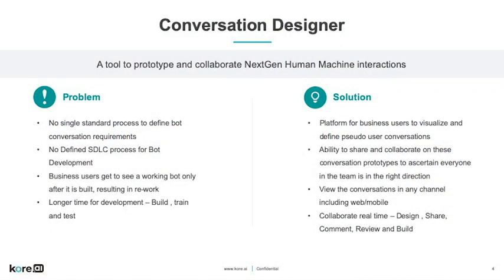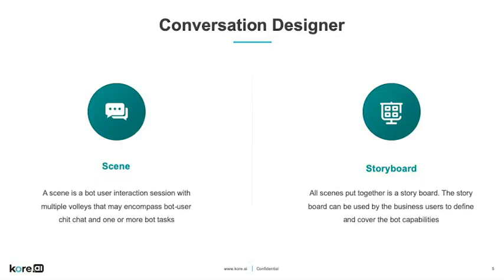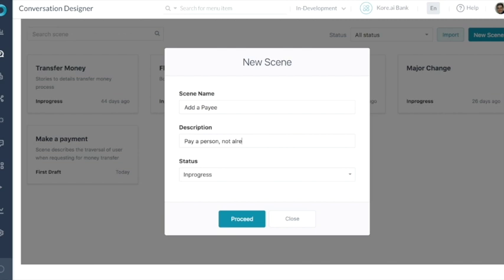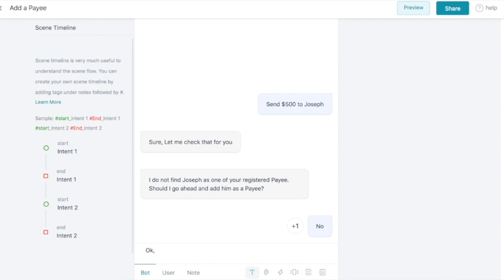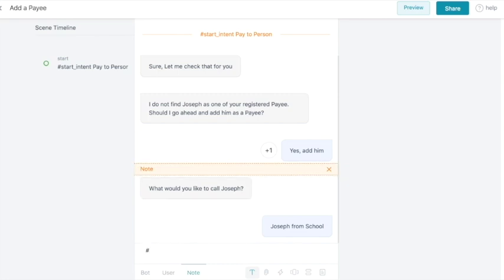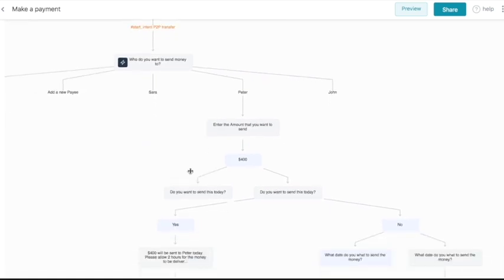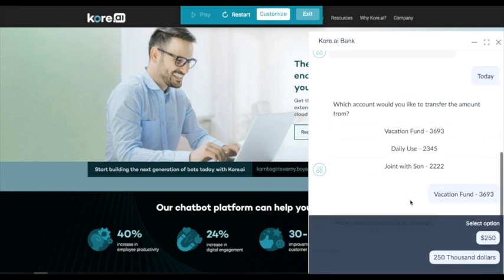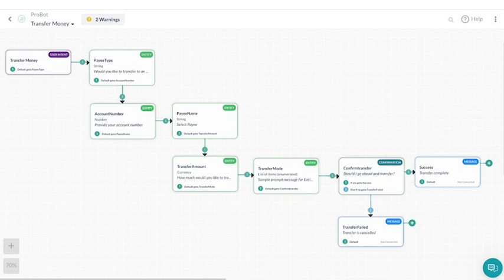StoryBoard - A Tool to Prototype and Collaborate NextGen Human Machine Interactions